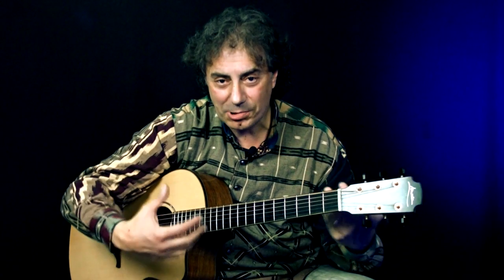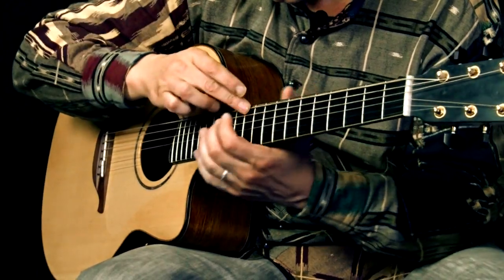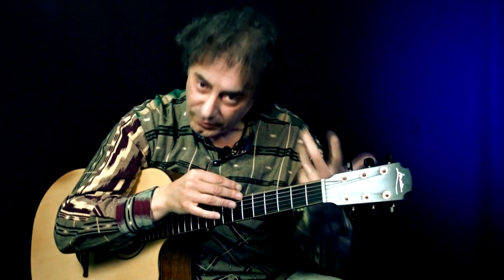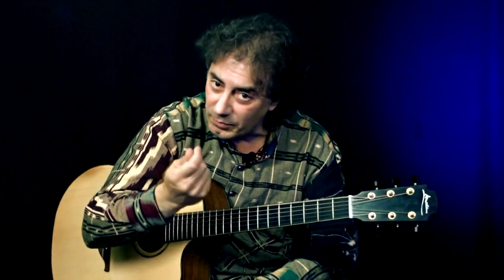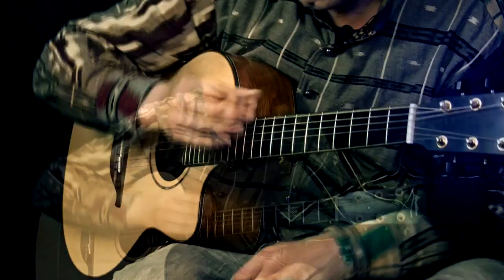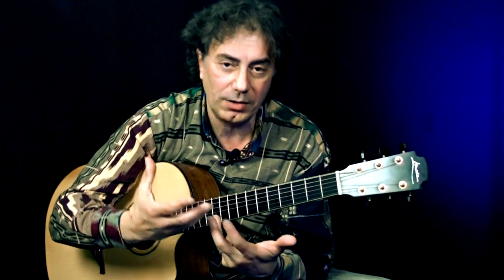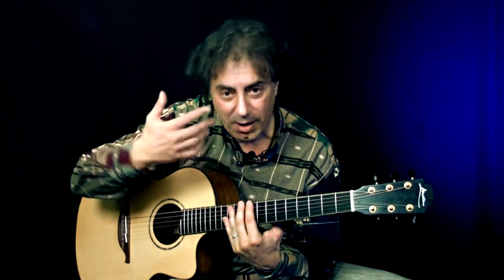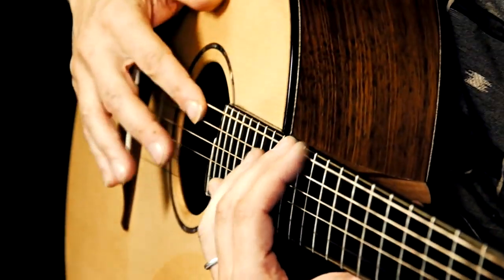Pierre Bensusan - Explaining Tapping on acoustic guitar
French guitar virtuoso Pierre Bensusan explains how he uses the tapping technique on acoustic guitar. You can see how he imitates ethno instrtuments on a standard 6-string acoustic. Pierre is one of the leading acoustic players using almost exclusively the DADGAD tuning. Enjoy the insights of this interesting video.

I filmed this for a workshop for the german magazine AKUSTIK GITARRE in issue 6-2010.